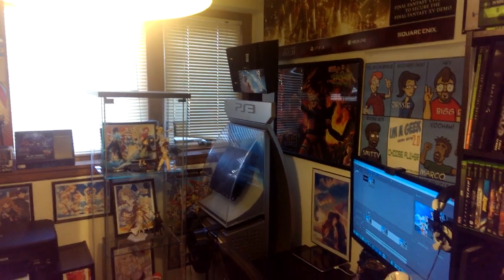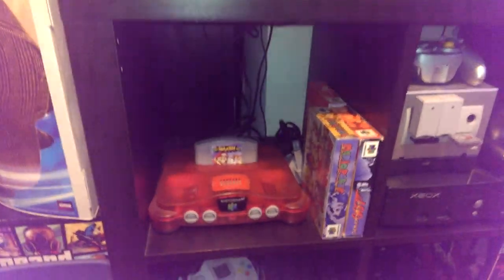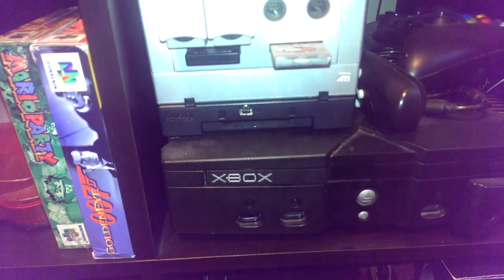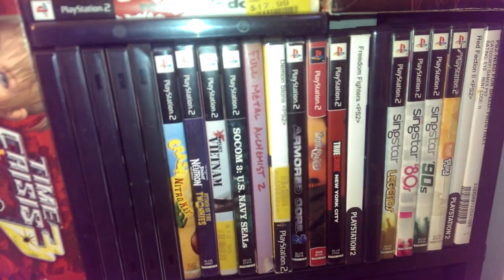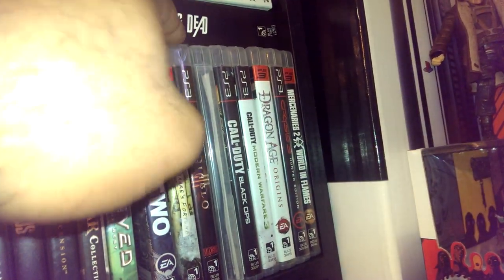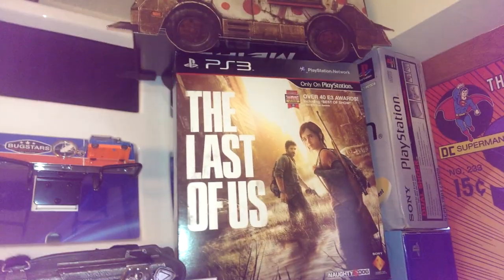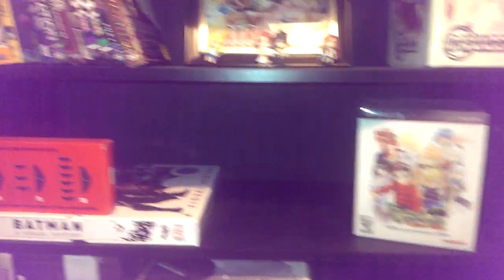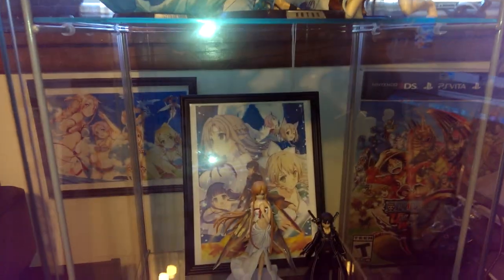Game Room Tour 2015 Part 2: Playstation, Comics and Anime [HD]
Dr. Smitty shows off his retro gaming set up, Playstation collection, comic book figures and anime/otaku collection.